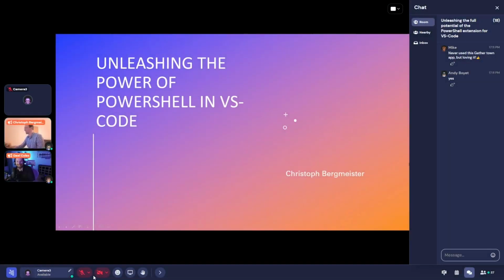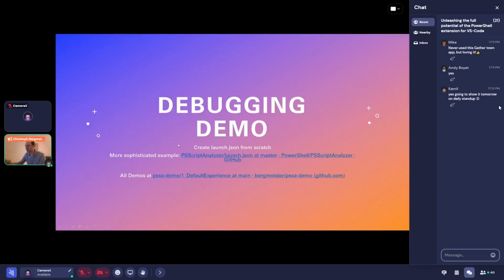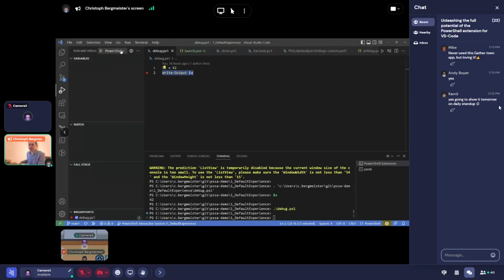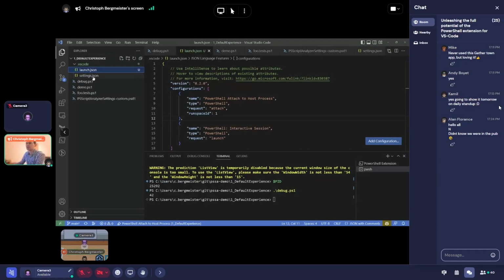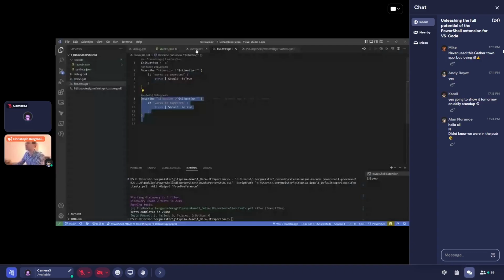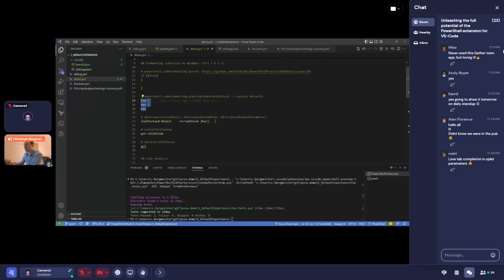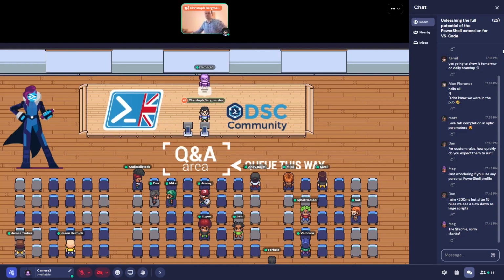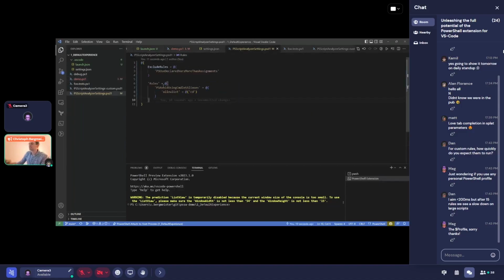Unleashing the full potential of the PowerShell extension for VS-Code - Christoph Bergmeister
Session: Unleashing the full potential of the PowerShell extension for VS-Code
Speaker: Christoph Bergmeister
Event: UK PowerShell User Group Meetup - January, the 11th 2023